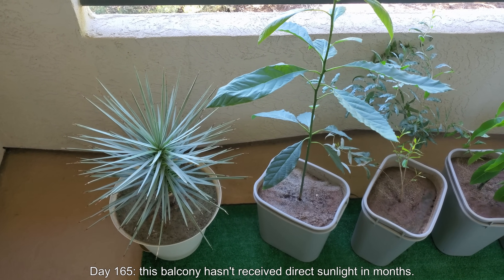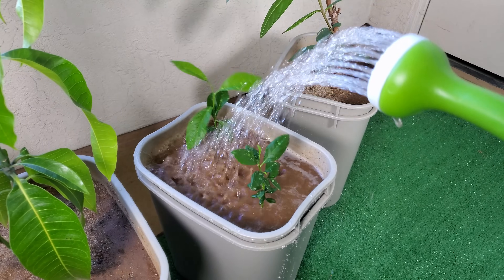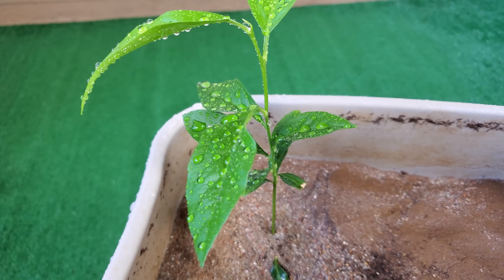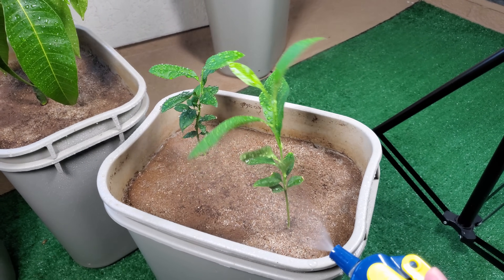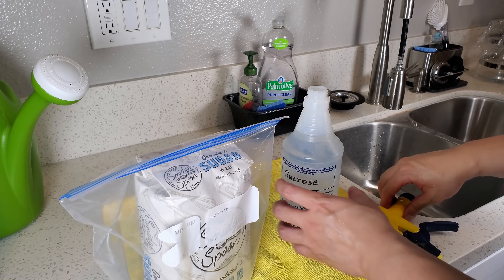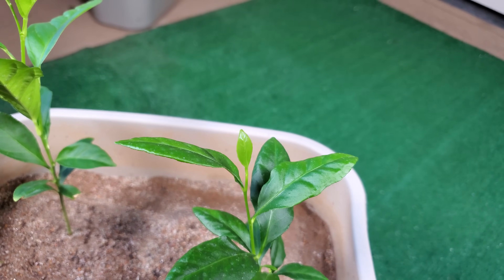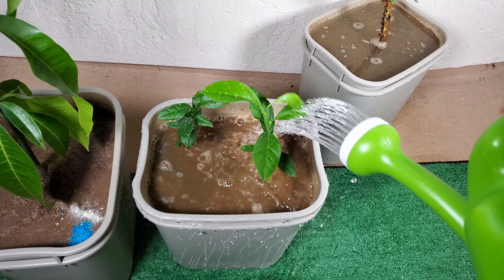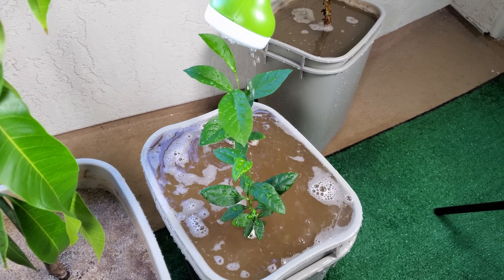Growing Lemon Trees from Seeds, Days 160-201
I finally decided to try out the plant growing "hack" of spraying sugar water on the leaves on my plants. I owe much of my improvement in plant growing to Gary Matsuoka's concept of growing plants in inorganic mineral (sand, silt, and clay) instead of organic matter, so I'm willing to try out anything he suggests on his channel Gary's Best Gardening. The theory is that sugar can be absorbed directly through the leaves into plants and that because sugar is the base currency of energy in plants, spraying sugar water onto the leaves will promote rapid growth in all aspects: foliar growth, fruiting, flowering, and so on.

I'll discuss the results as they pertain to each of my different plants separately, but the short of it is I don't think it works. I didn't want to do this in the past because I didn't like the thought of getting sugar on everything and making a huge sticky mess on my balcony. Spraying once every two weeks is supposedly how thousand pound pumpkins are grown, but Gary said there's really no reason you can't spray sugar water every day. For my lemon seedlings, I wanted to not spray my frontrunner so as to have it serve as the control plant. I was going to spray the smaller seedling every other day or every day to see if it would catch up to the frontrunner in size. Needless to say it did not, and by the end of this episode you can see that the fronrunner is increasing its lead over time. I thought about soaking entire leaves in sugar water for a day or less to see if that would get a pronounced effect, but that only applies to plants like my mango.

At the end of my brief experimental period I felt that spraying sugar water is a very messy, high maintenance maneuver to spur growth. I thought I could substitute sugar for sunlight but I really didn't notice anything for all 6 of my ongoing plant growing series. As I've mentioned in the past, I think that spraying anything other than almost pure water on leaves can burn them. I did notice some possible examples of leaf burn just in the 6 day trial of sugar water alone on my other plants. I read that foliar fertilizer is absorbed through the stomata of plant leaves, which means it only makes sense to spray the undersides of the leaves if the absorption mechanism is the same for sugar water. I did my spraying at night to increase the exposure time, but no matter when you spray, most of the sugar water doesn't stay liquid for long due to evaporation. I thought that I had found a magical hack to blaze through the early stages of growth for all of my seedlings in the future, but after my experiment I felt like I had busted a myth. For the work that you have to put in for this method, the results have to be stunning and immediate or it's not worth it.